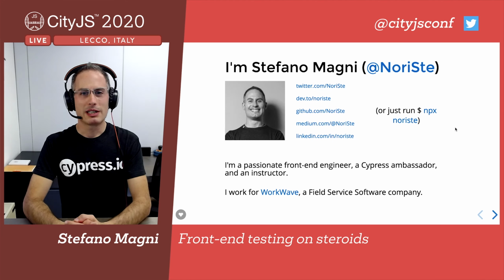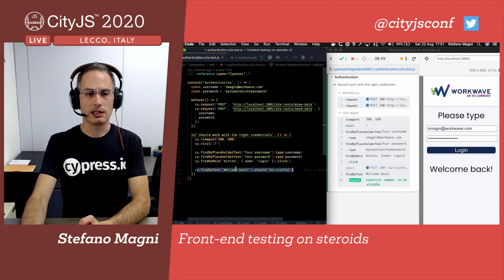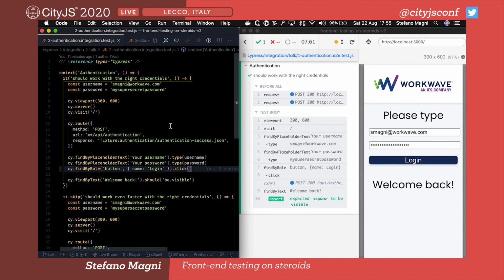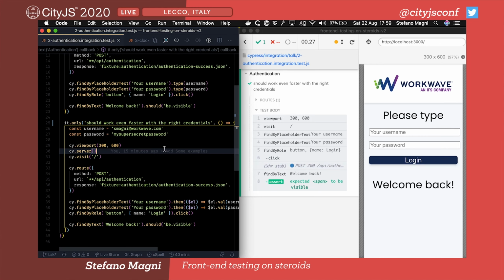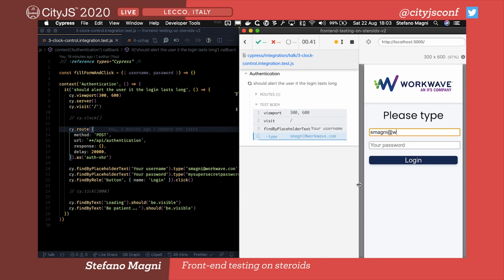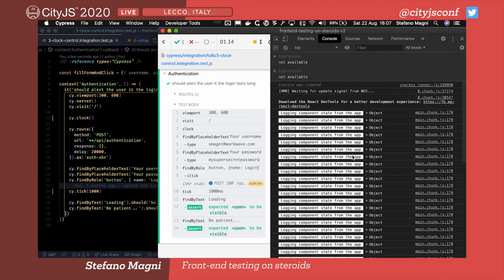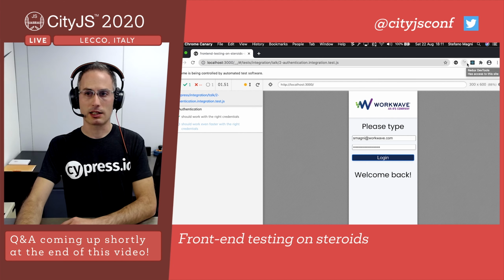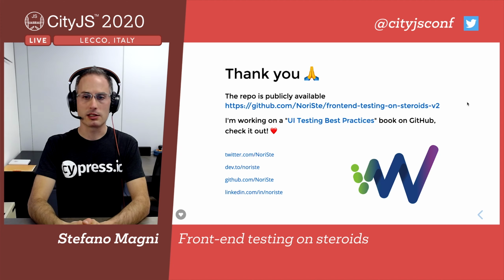Front-end Testing on Steroids - Stefano Magni - CityJS Conf 2020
Writing tests is like using GIT: as soon as you gain a bit of experience you wonder how you could work before discovering it.

Why testing a front-end application is so hard? What are the main challenges you need to face? Why do the tests fail without a clear reason?
If you have ever wanted to test your front-end app, if you ever tried to test it, if you have ever hated a bunch of UI tests and removed them from your pipelines... Well, this talk is for you 🙌

I am going to show the challenges coming from automating user flows, checking everything worthwhile for the end-user, creating an ally that prevents you to add regressions, and why Cypress is an amazing tool for these purposes.

Cypress enforces you to respect a lot of testing best practices, guarantees a good developer experience, and allow you to forget a lot of bad testing habits.
And if you feel you are not ready for writing tests yet... I am going to show you what are the Cypress' features that could improve your everyday productivity, something you always care about 😊.

Bio:
Stefano is a front-end developer, a Cypress ambassador, and an instructor. He’s passionate about testing, automation, and learning. He's developed every kind of UI: games, product configurators, drawing tools, highly responsive websites, and mobile apps. He loves creating quality products, good testing confidence, sharing his knowledge and working with passionate teams.
He's currently focused on React, TypeScript and all their ecosystems.
Stefano's working on a big ""UI Testing Best Practices"" project on GitHub and speak regularly at meetups and conferences.